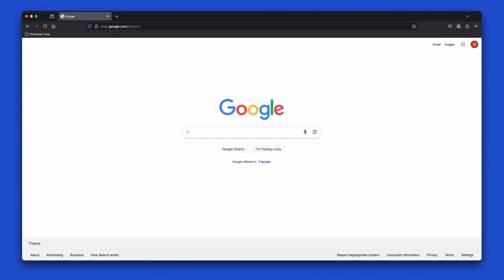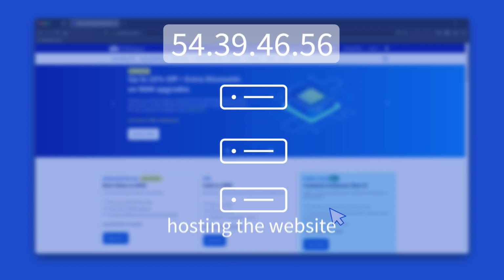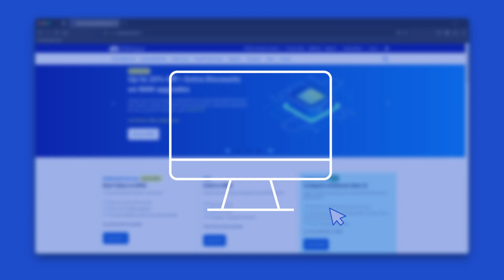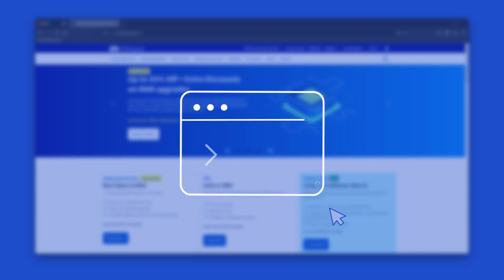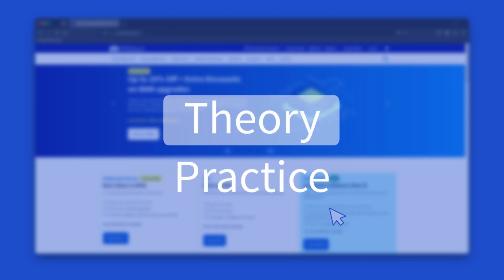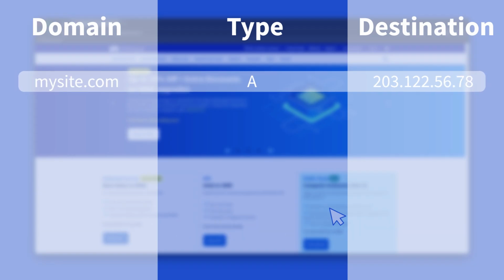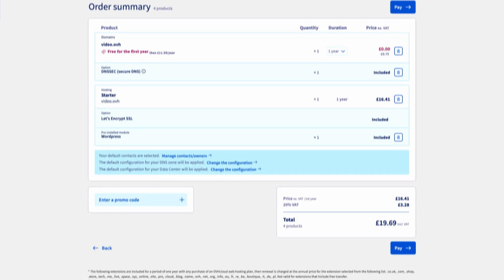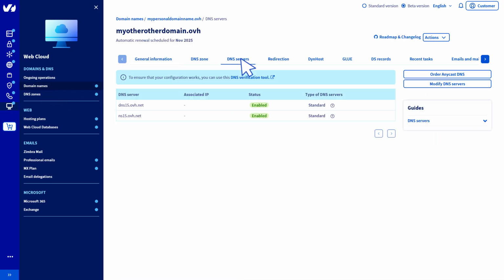Understanding DNS servers in 3 minutes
🔍 Discover the fundamentals of DNS servers and DNS zones
Understand how these essential components keep your website running smoothly.

In this video, you’ll learn:
 • The basic concepts of DNS servers
 • The role of DNS zones
 • Tips to efficiently manage your online presence
 • How to troubleshoot common DNS issues want to dive deeper?